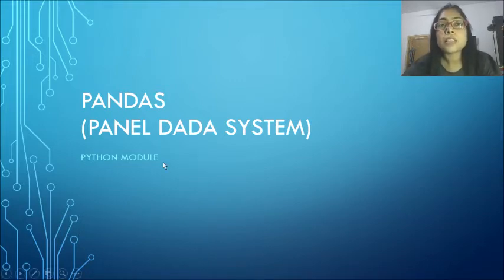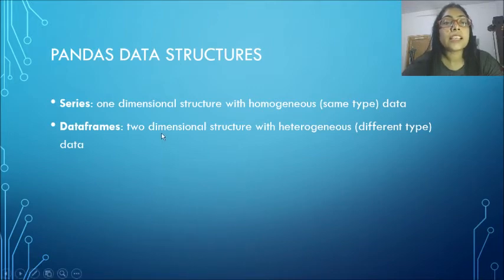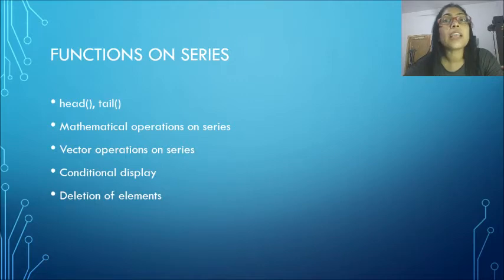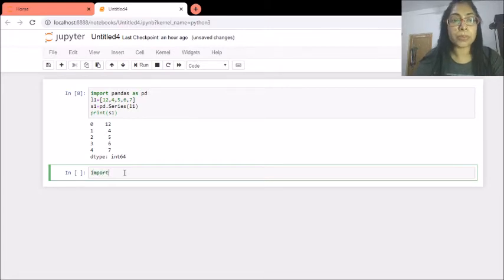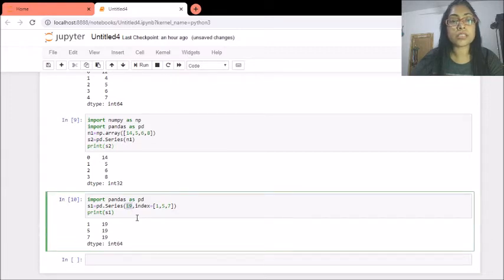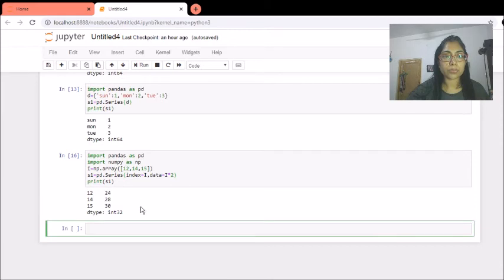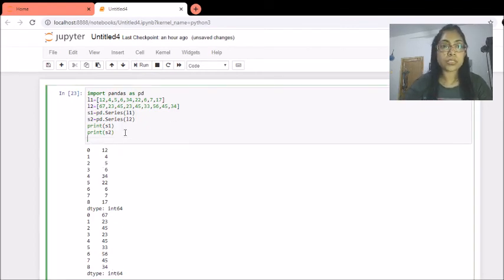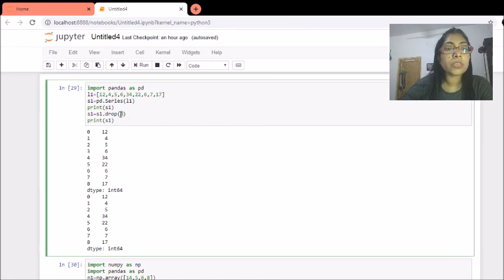Panda Series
This tutorial includes both theory and practical part of the topic. It will give the overview of Pandas library and its functions. students must practice it for better understanding.